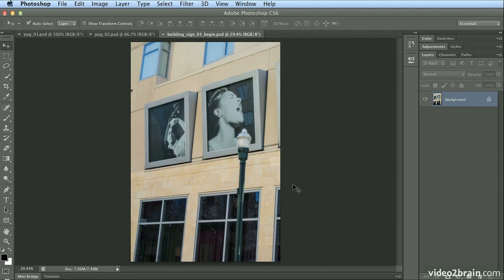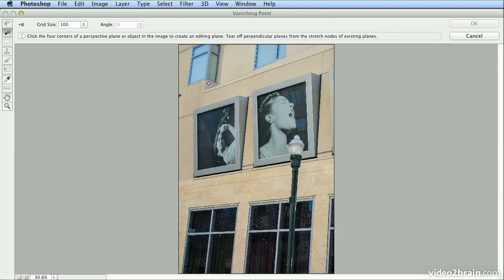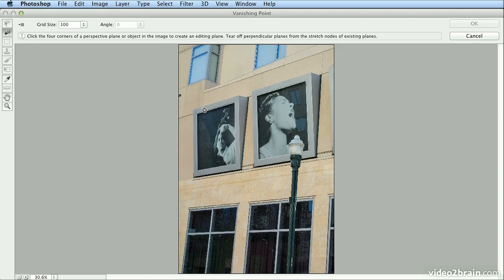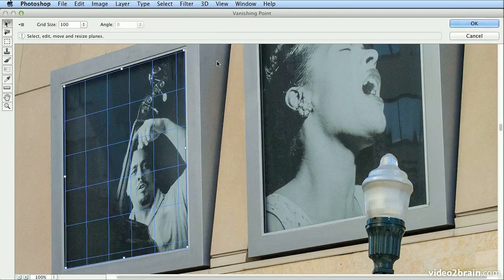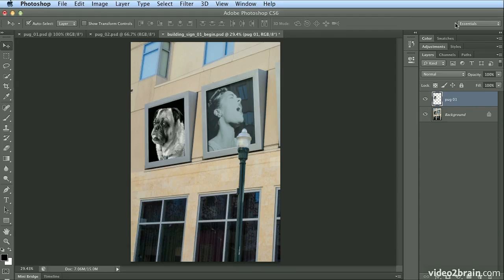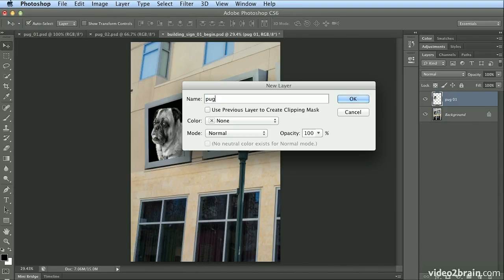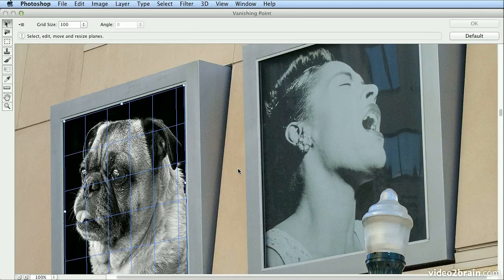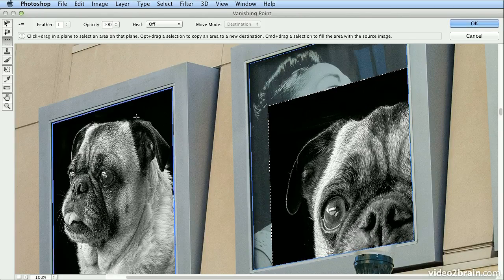PhotoshopCS6 Just for Fun